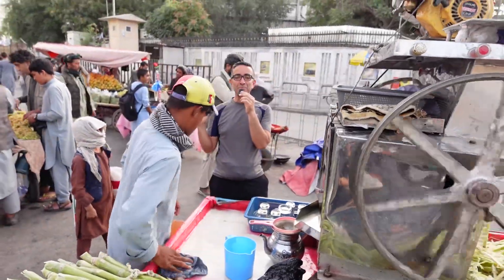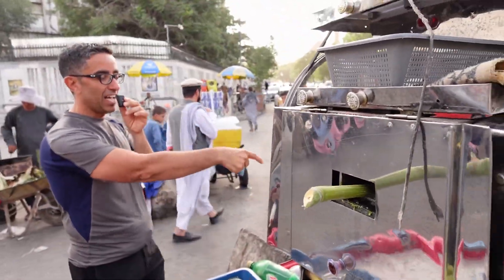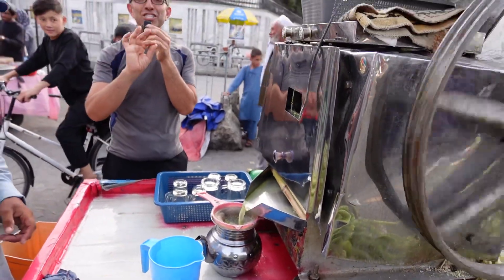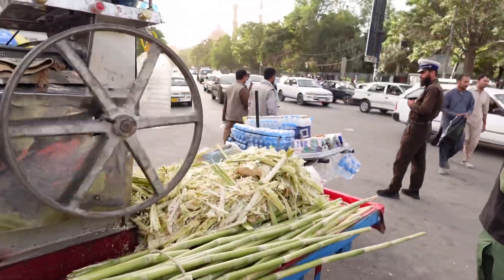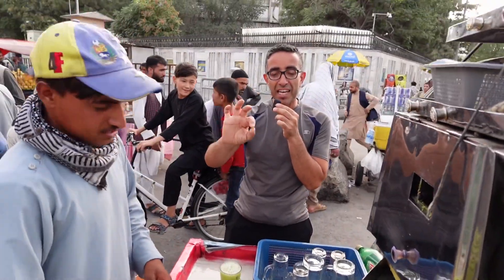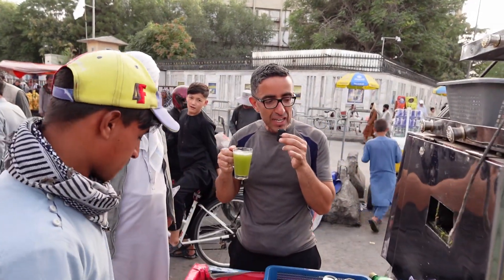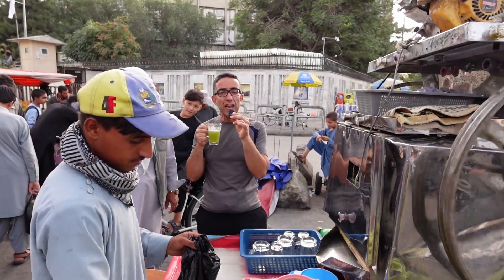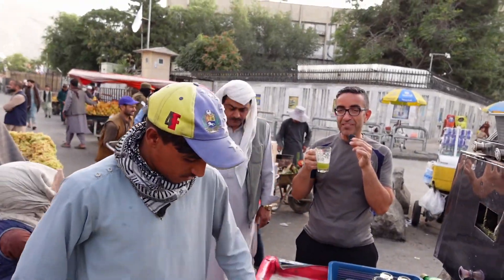Afghanistan’s fresh natural sugar cane juice ❤️🇦🇫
Almost all the food and drinks in Afghanistan are freshly produced, especially the juices and sugar cane juice 😋